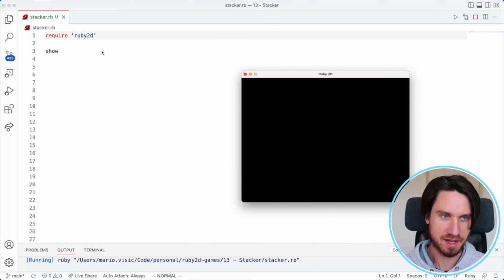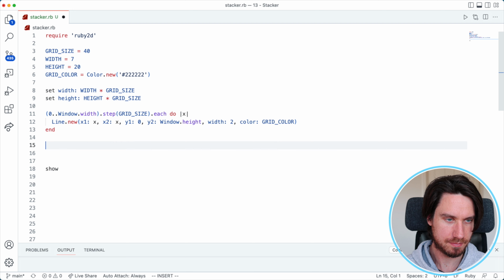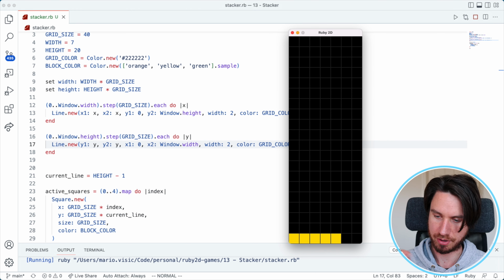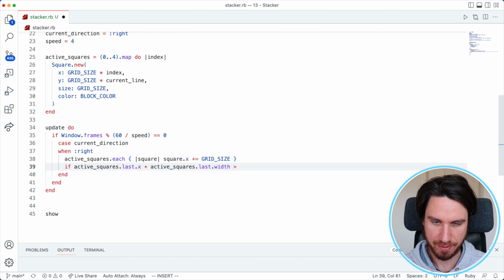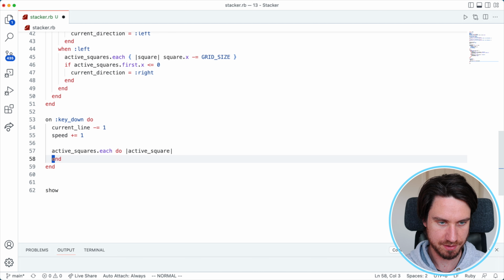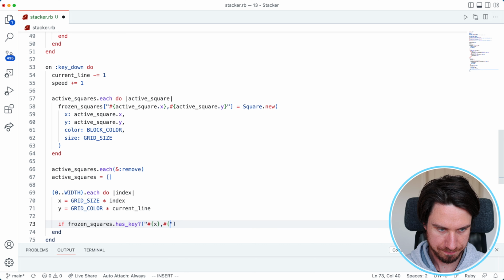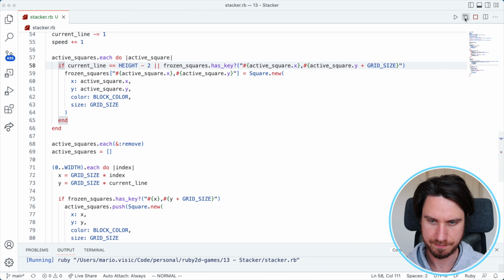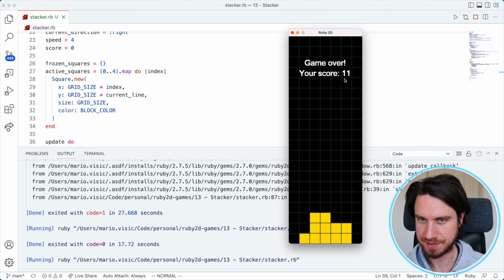Building a stacker arcade game in Ruby 2D: A Comprehensive Tutorial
In this single standalone comprehensive tutorial we go through building an

You can see all of the code from my previous tutorials

Intro: 0:00
Drawing a grid: 0:38
Drawing blocks 4:00
Animating blocks 6:40
Animating blocks 8:57
Moving to the next level 11:34
Creating an end screen 19:22
Adding scoring 21:05